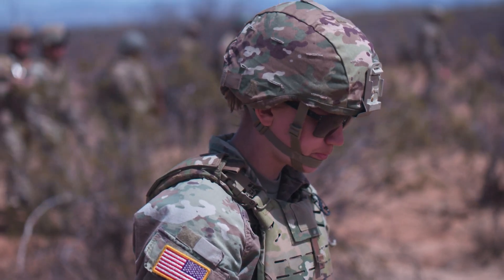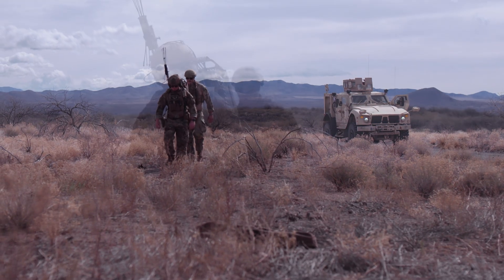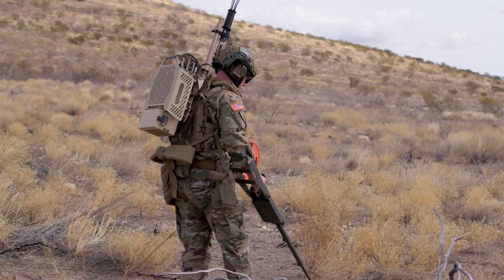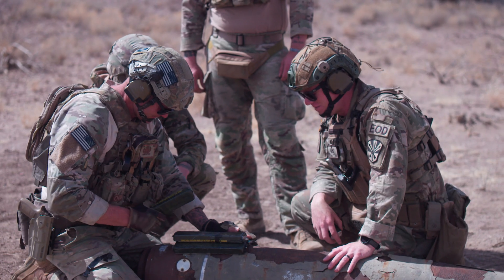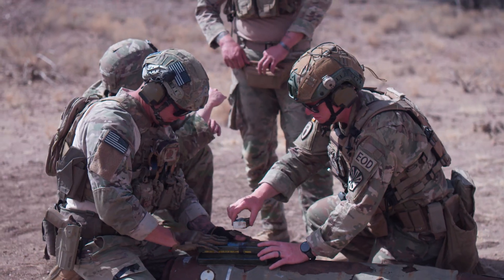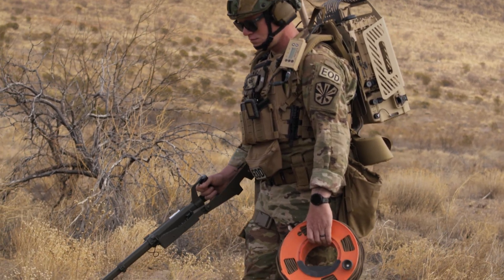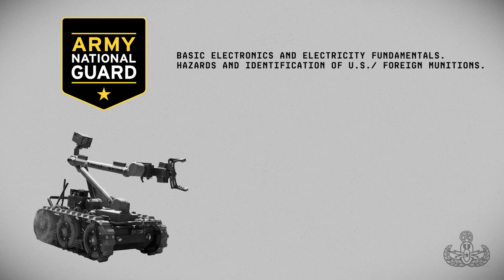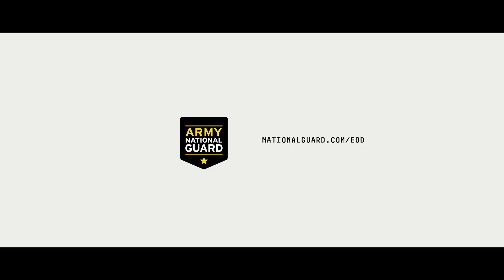Army National Guard Explosive Ordnance Disposal - SRSC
When the mission involves explosives, the Army National Guard turns to the highly trained experts of Explosive Ordnance Disposal. From identifying threats to using advanced robotics, EOD Technicians play a critical role in protecting lives both at home and abroad.

Learn more about this high-stakes, high-tech career and how it can lead to opportunities in federal agencies, bomb squads, and security fields.

👉 Explore your path at NationalGuard.com/EOD

Video Produced by SRSC (Strength Readiness Support Center)